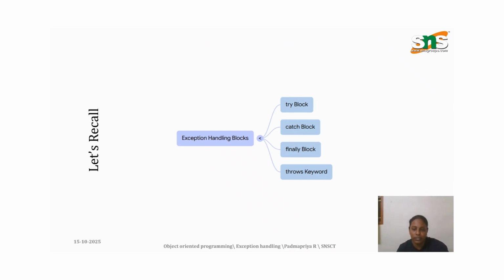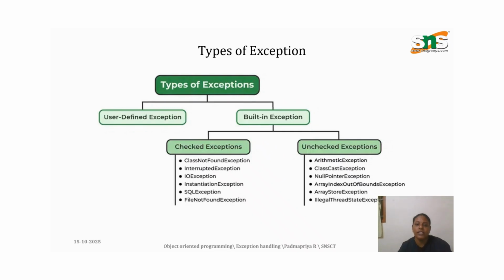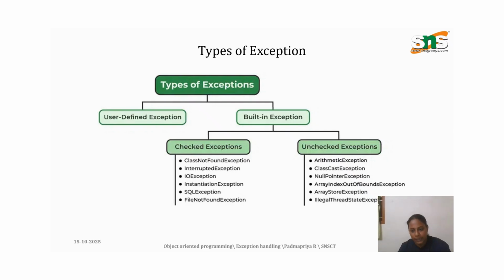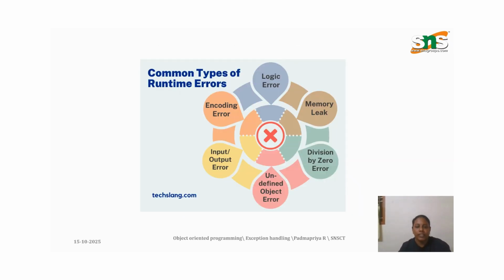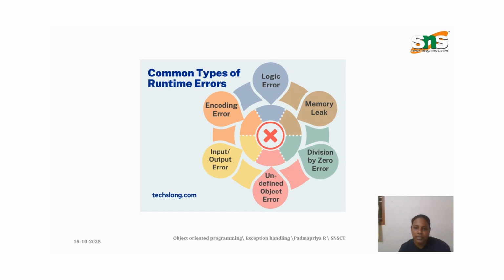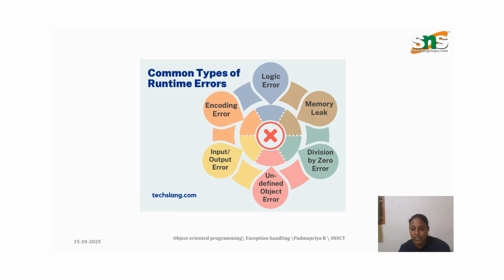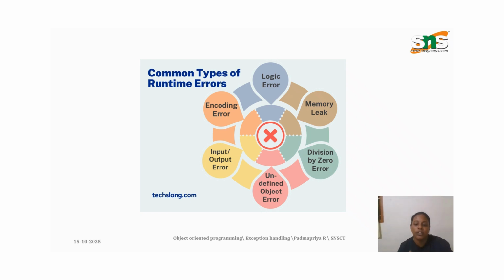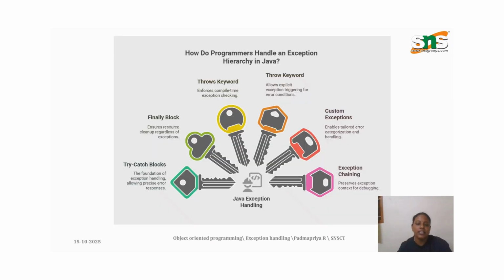Runtime Exception |Object oriented programming |SNS Institutions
Exception handling in Java is a mechanism to manage runtime errors and maintain the normal flow of an application. It involves several keywords and concepts:
1. try-catch Block:
The try block encloses the code that might throw an exception.
The catch block follows the try block and specifies the type of exception it can handle. If an exception of that type (or a subclass) occurs in the try block, the catch block's code is executed.
The finally block is optional and follows the try-catch block.
Code within the finally block always executes, regardless of whether an exception was thrown or caught. This is useful for resource cleanup (e.g., closing files or network connections).
The throw keyword is used to explicitly throw an exception object from a method or any block of code.